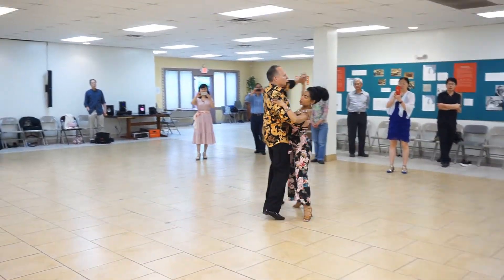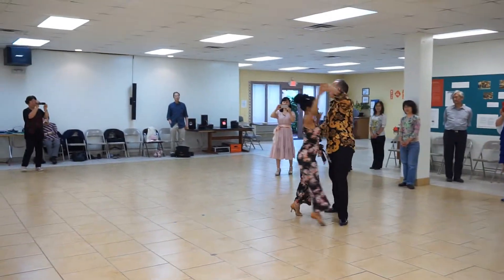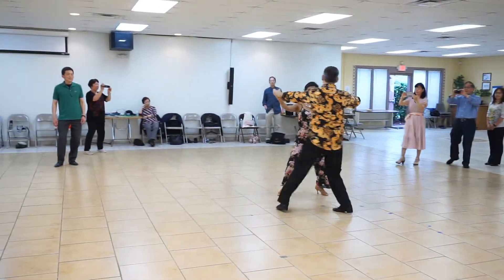Waltz Class 2019 Week 1 Routine with Timing